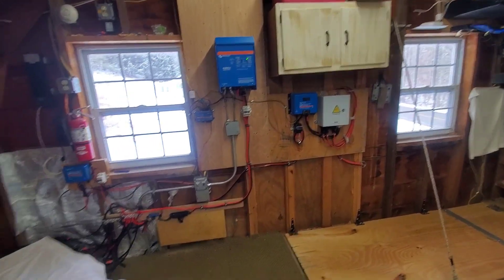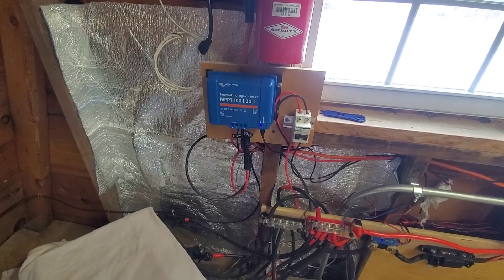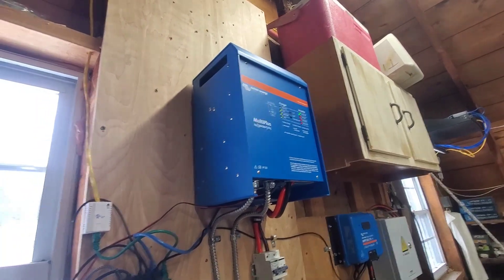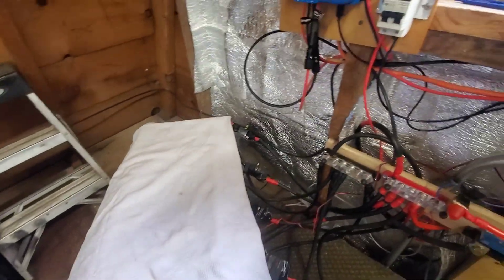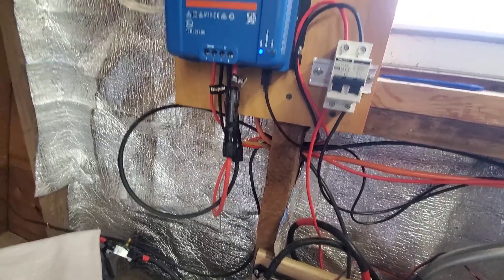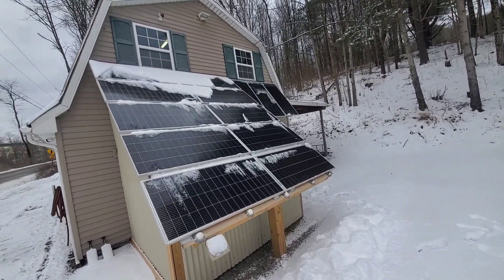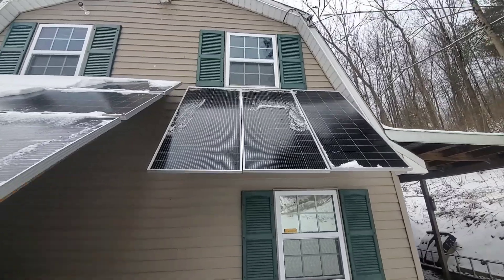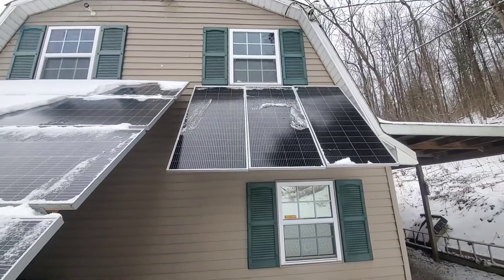2600 Watt Solar Garage System with Victron Multiplus Inverter- Part 4 Added Panels and Controller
Added a little more capacity to the system and an additional Victron Charge controller.